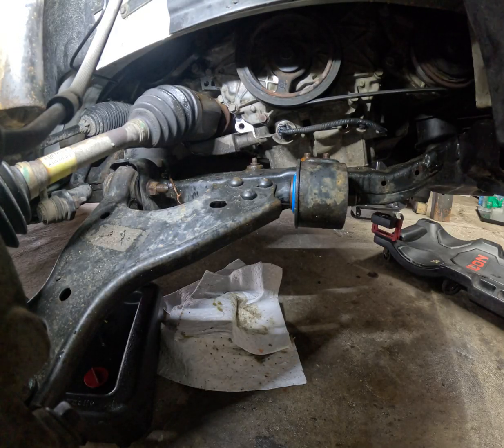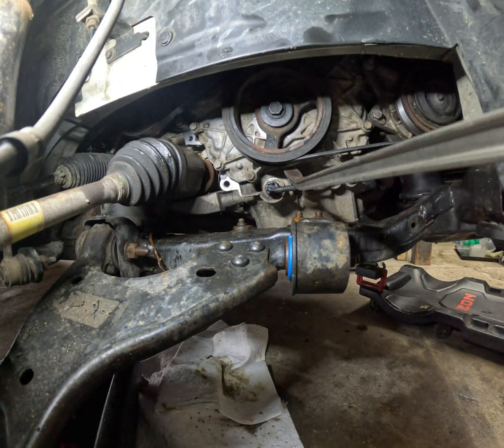2007-2016 How to replace rod bearing on 3.6 GM engine ; knocking sound!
shown is a 2013 GMC Acadia how to replace the rod bearings.

same procedure is for an enclave , traverse and outlook

once complete , no more noise was heard. engine runs smooth.